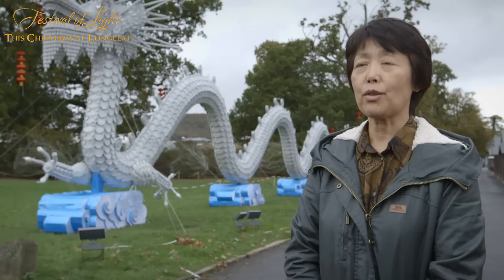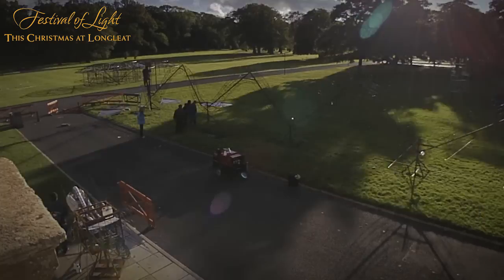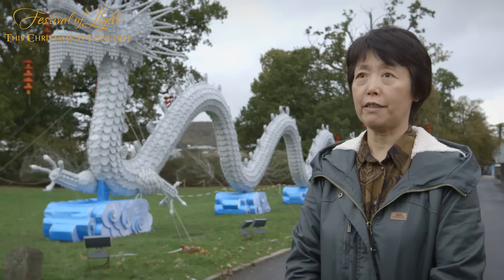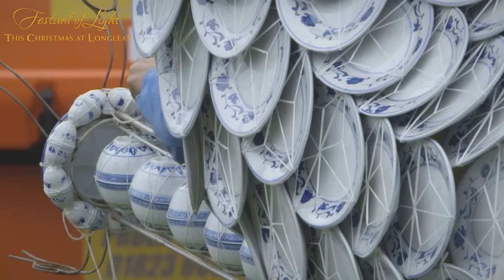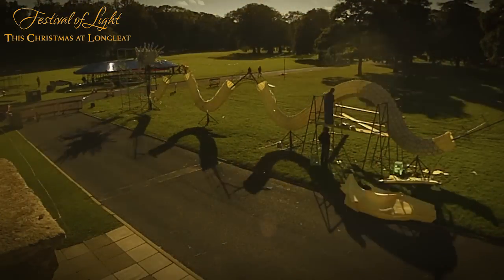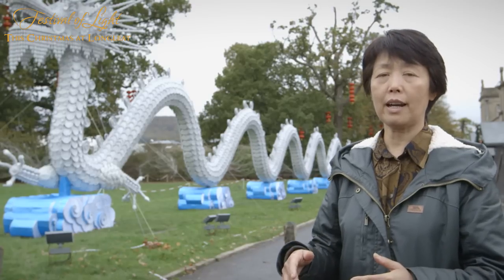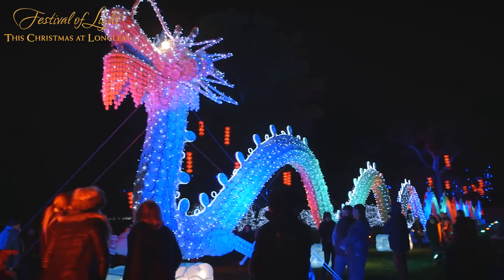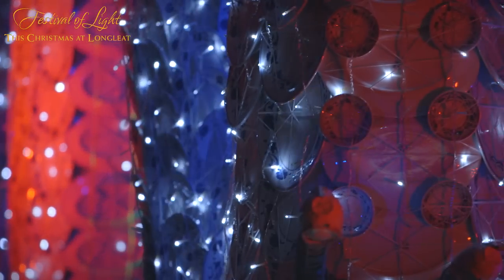Making of The Porcelain Dragon - Festival Of Light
Dazzling by day, unbelievable by night. With 20,000 pieces of porcelain used, watch how our majestic, Porcelain Dragon was made and then come and see it for yourself!